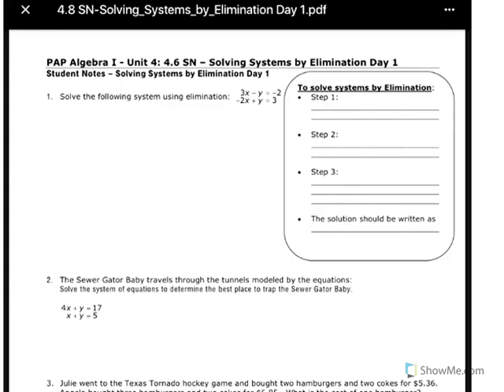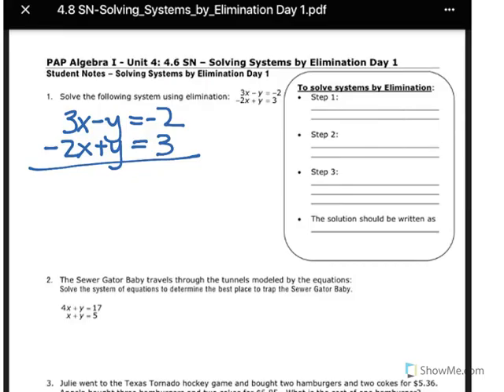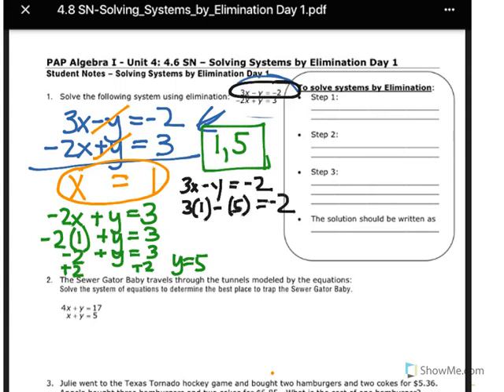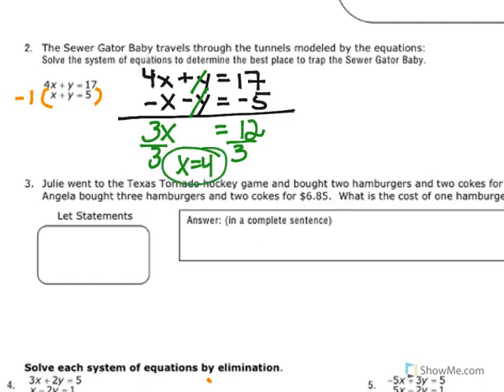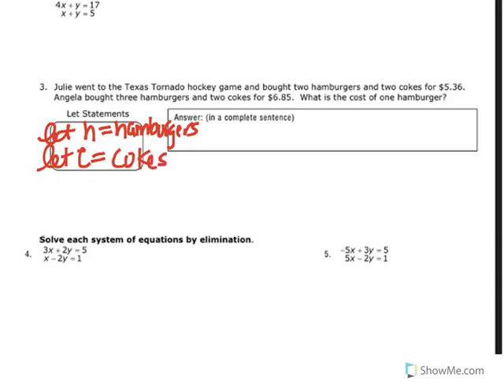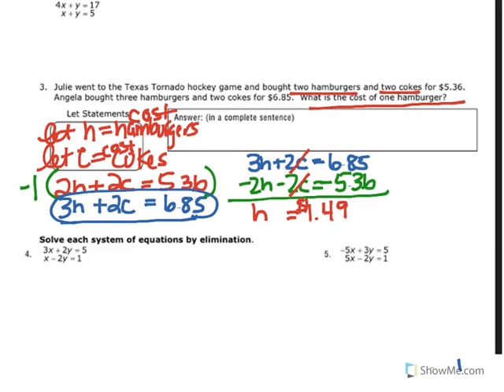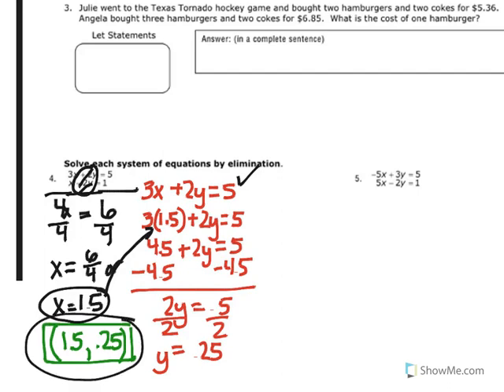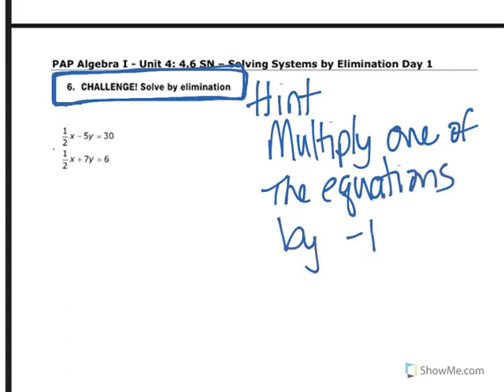Solve systems of Equations by Elimination 13 min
Easy Elimination problems, with step by step instructions.